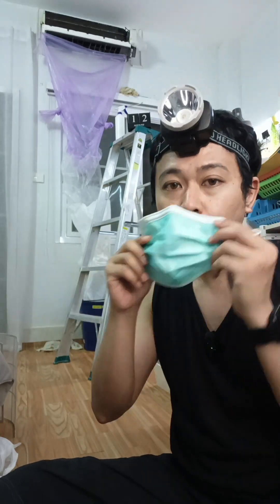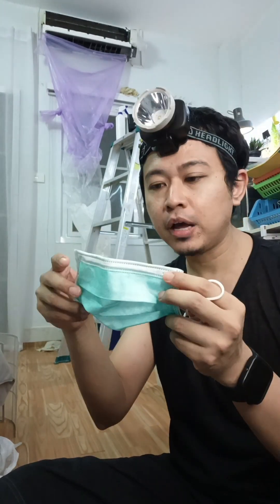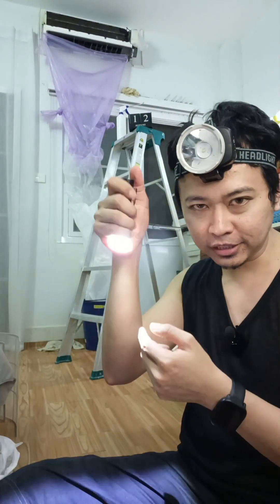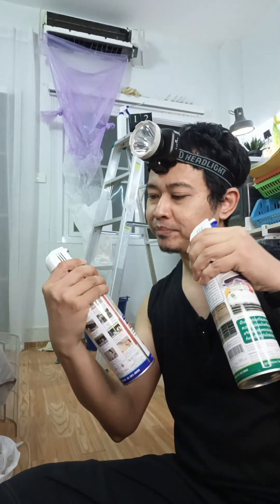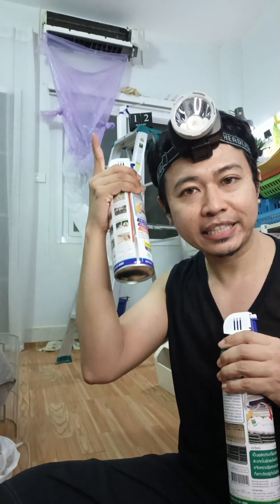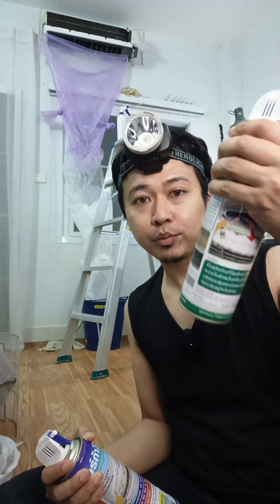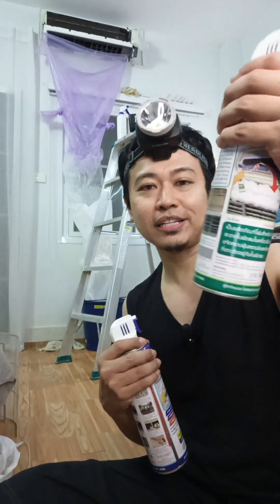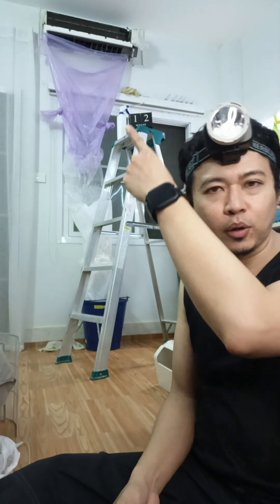ล้างแอร์ พูดอังกฤษแปลไทยบ้าง (recorded) 12.08.23.Sat